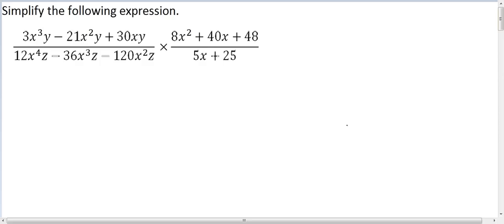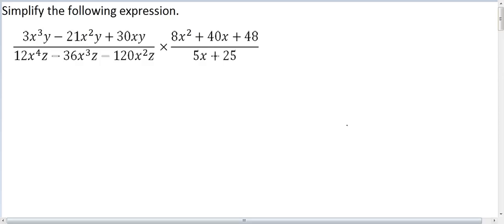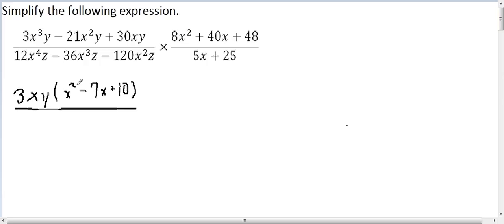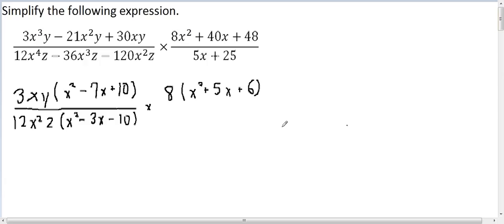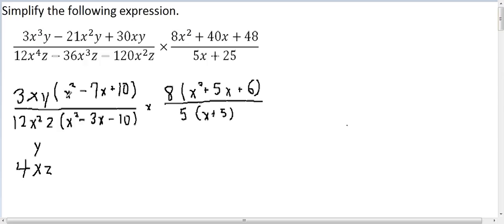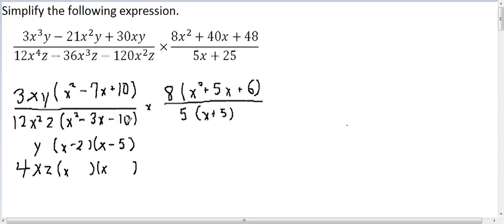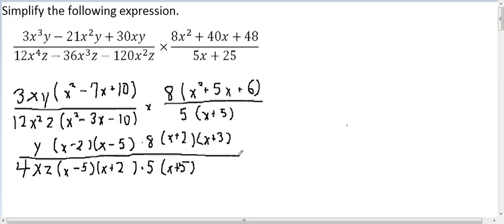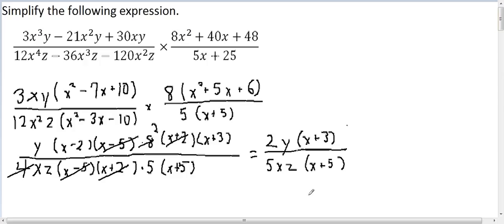Multiplying Rational Expressions Together